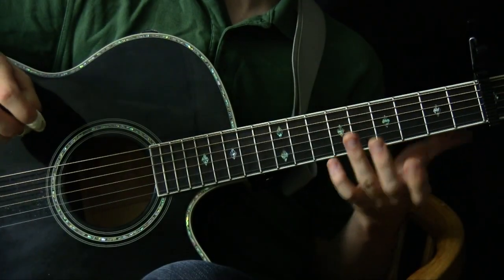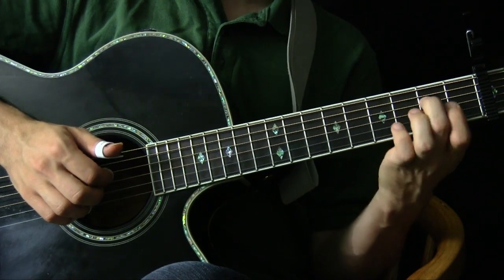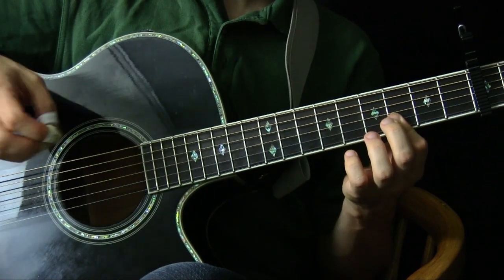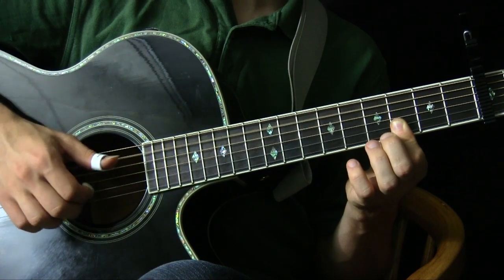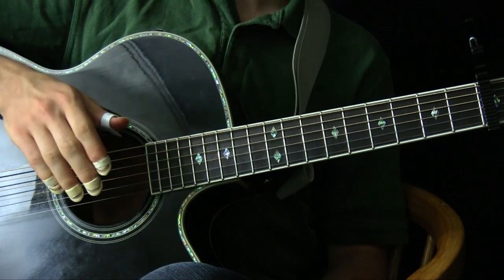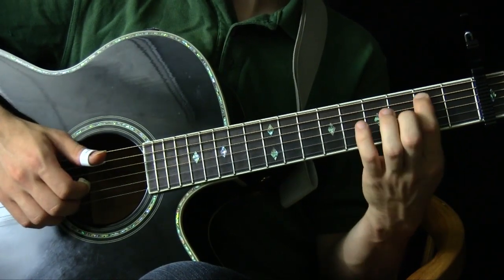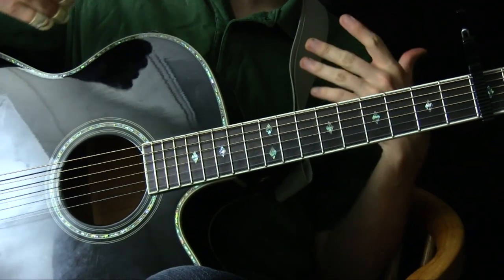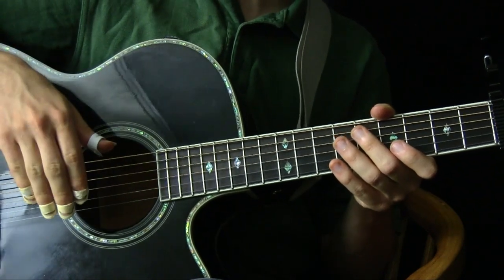1952 Vincent Black Lightning Guitar Lesson - Simplest Version - The Travis Picking Guitar Series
Travis Picking Guitar Series Intro lesson to 1952 Vincent Black Lightning by Richard Thompson. Part 1 where we'll learn the chords and finger picking patterns used in the verses of the song.

To view the full series, visit the homepage of the Travis Picking series.

Lesson Navigator

0:10 What's in this lesson?
0:20 Capo, Key and Tuning
0:56 Chord Shapes
2:39 Playthrough of part 1
3:15 The walkup chords
4:08 The picking/pedaling pattern
5:49 Playthrough with tips
8:32 Verse two playthrough without stopping
9:52 What can you do with this?
10:10 What's in the next lesson?